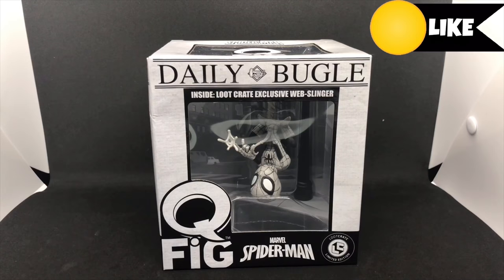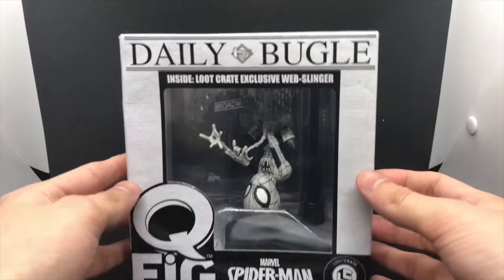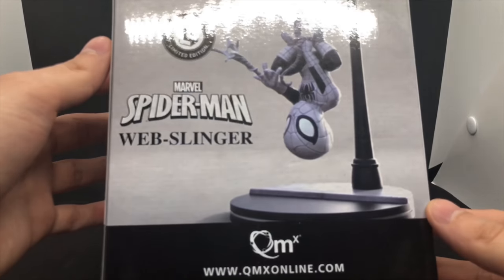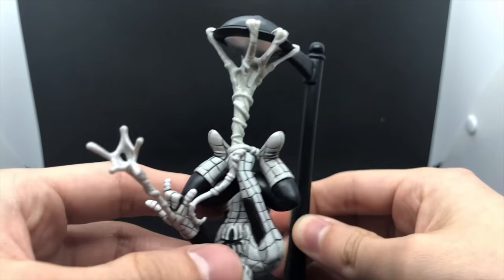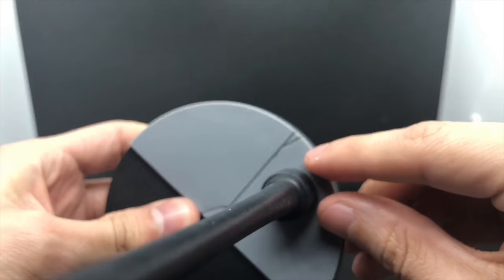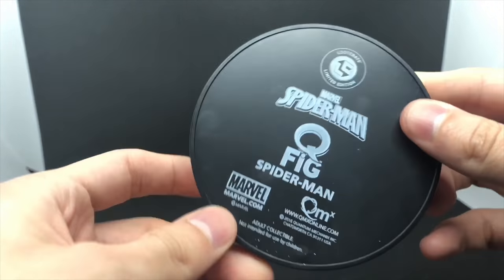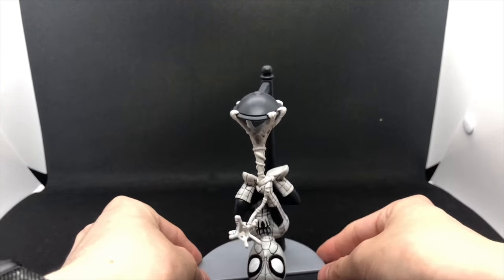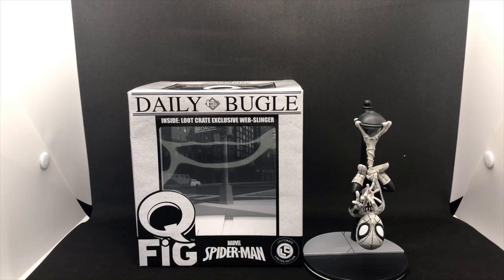SPIDER - MAN LOOT CRATE EXCLUSIVE (Q FIG) Unboxing and Review With Commentary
This is an Loot Crate Exclusive Q FIG
comes with Spider Man and the box.